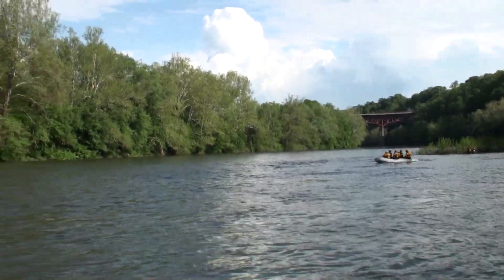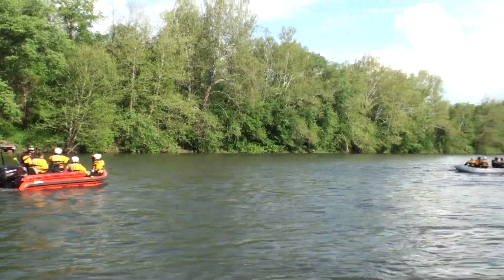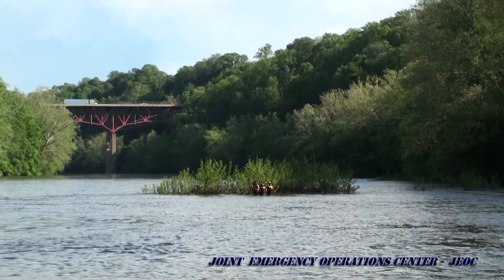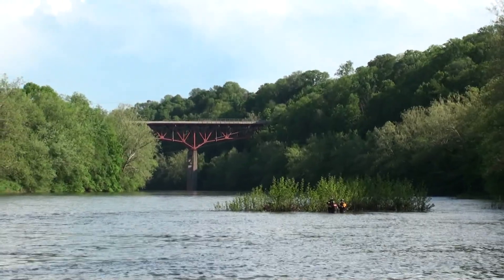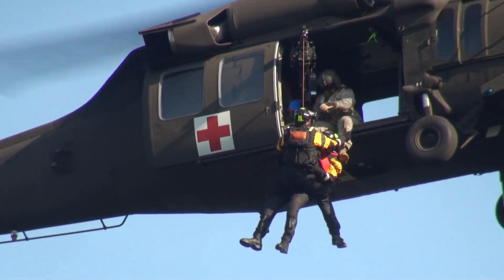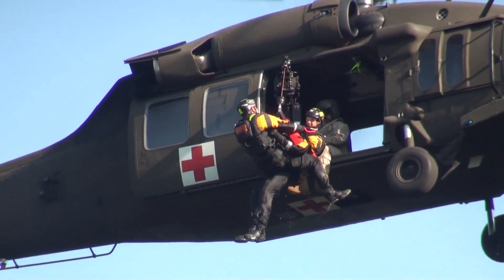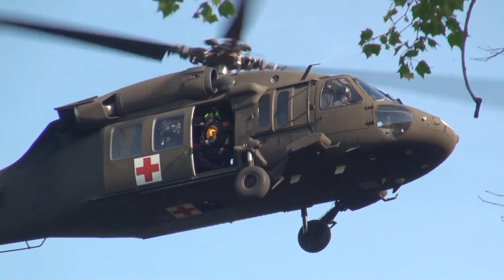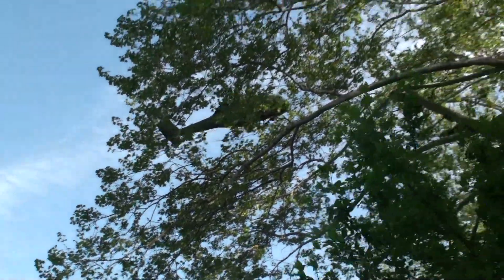PA HART: Yough River Training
PA-HART rescue specialists were tasked to rescue individuals stranded on a flooded island on the Youghiogheny River using a rescue strop.  .  A rescue specialist is lowered to the victim and secures them with a rescue strop.

Multiple camera angles show the iteration from different vantage points.